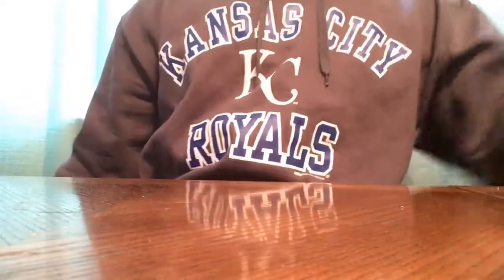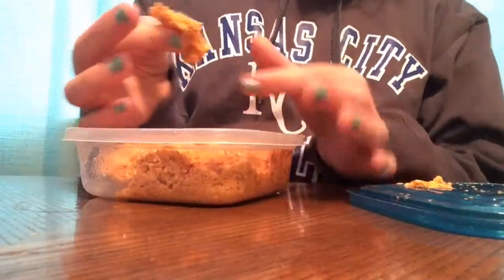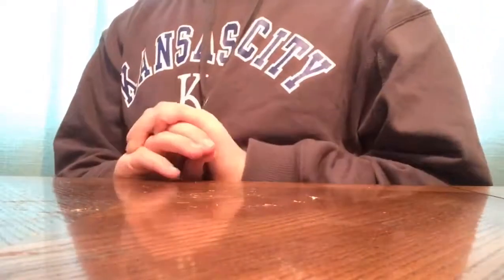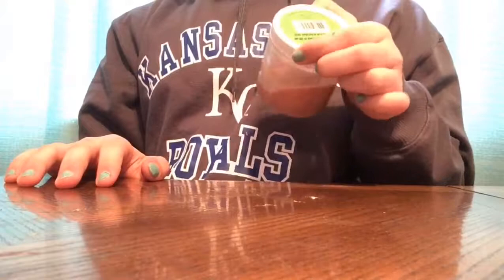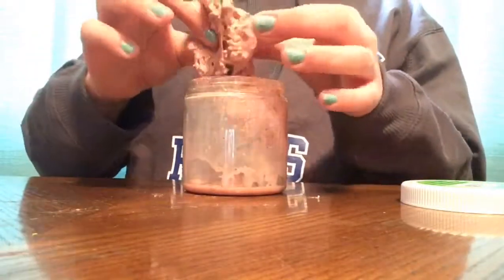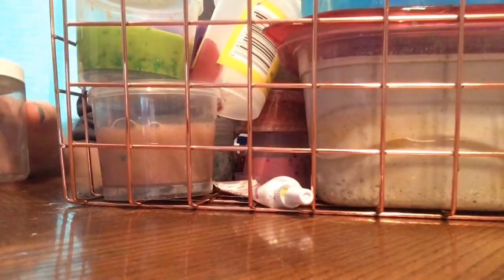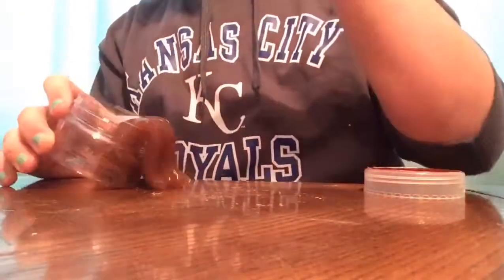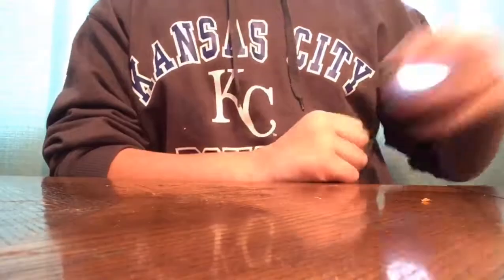Throwing away 2 bad times